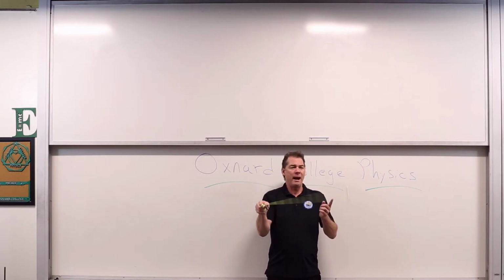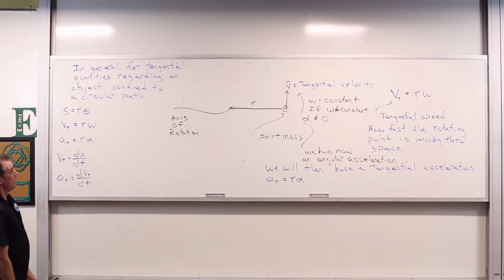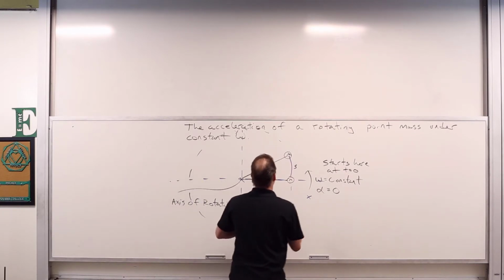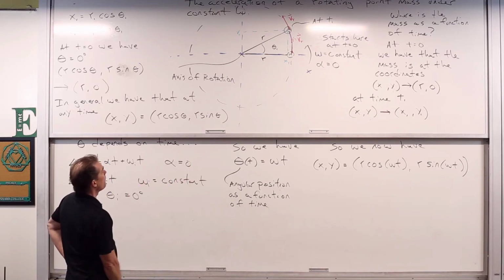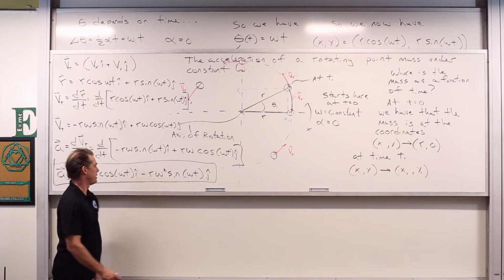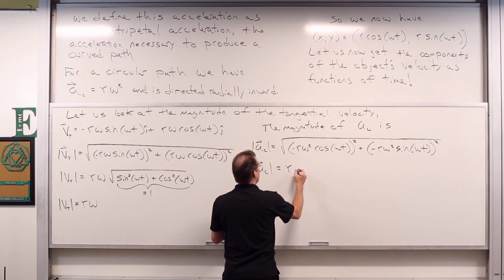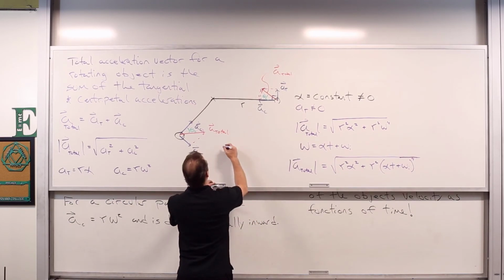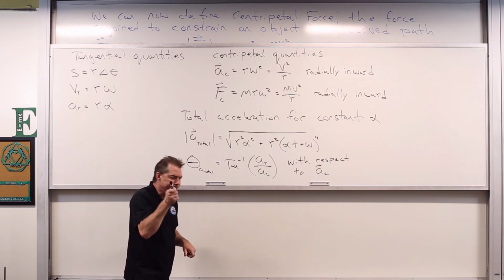Tangential and Centripetal Quantities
Lecture on Tangential and Centripetal Quantities associated with Rotation. Derivation of centripetal acceleration and centripetal force.